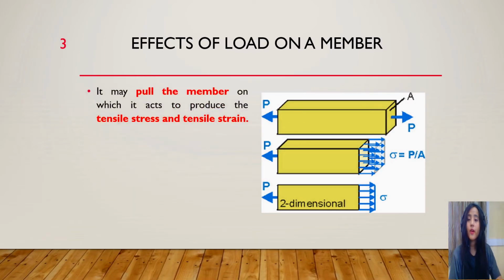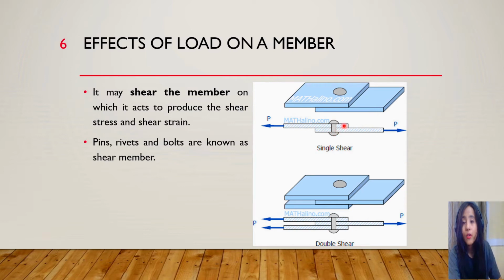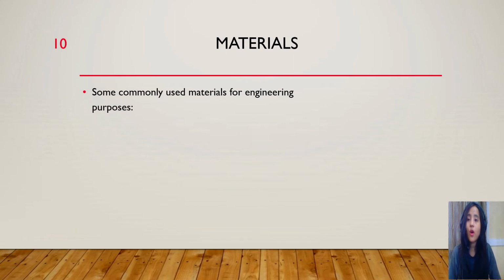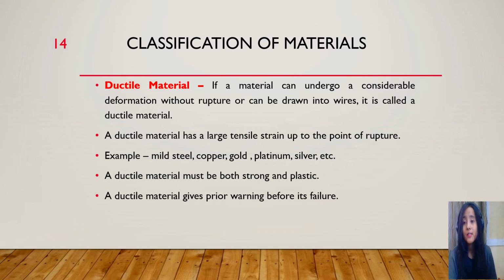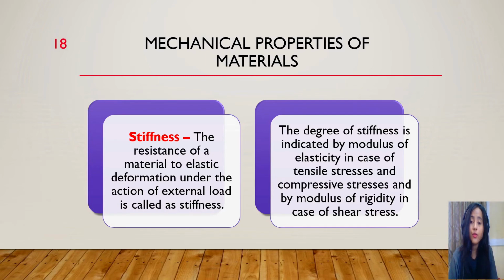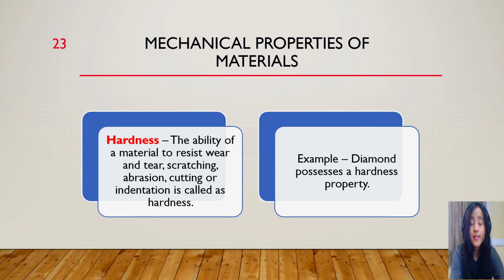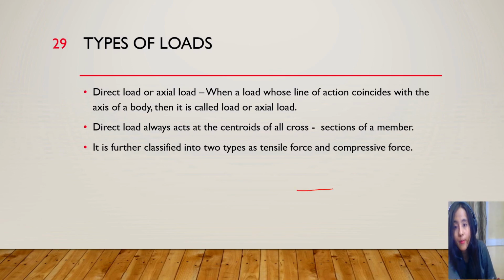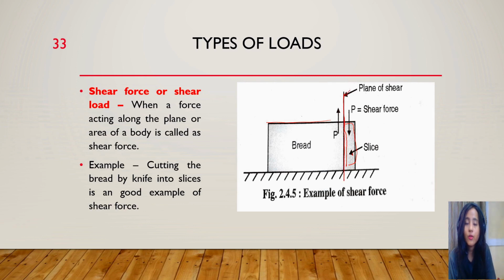2 .1 Unit II Simple Stress and Strain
Loads,
Effect of loads on member,
Materials and Classification of Materials,